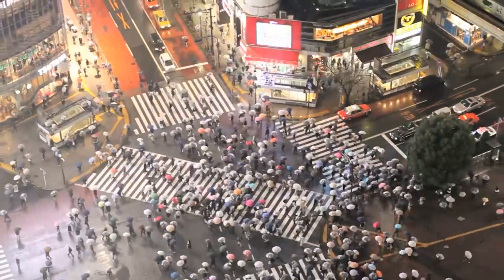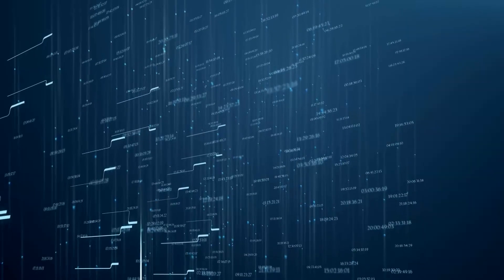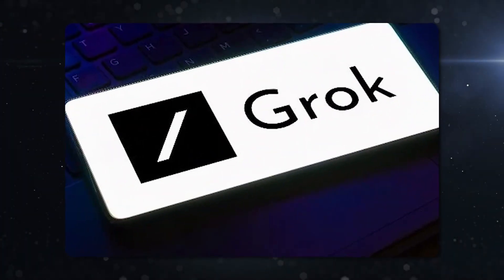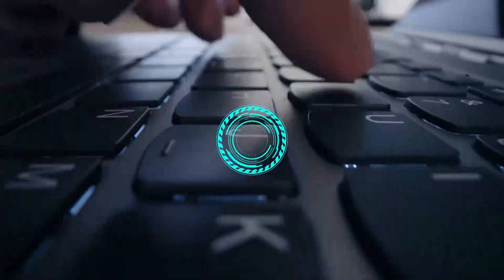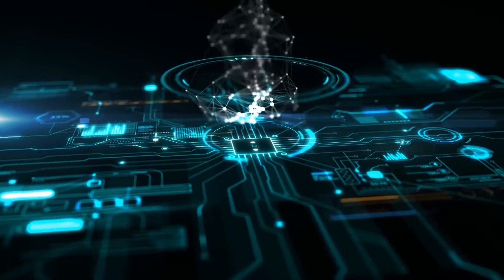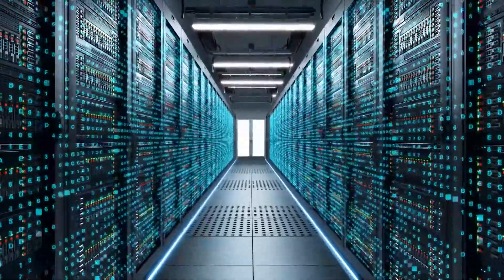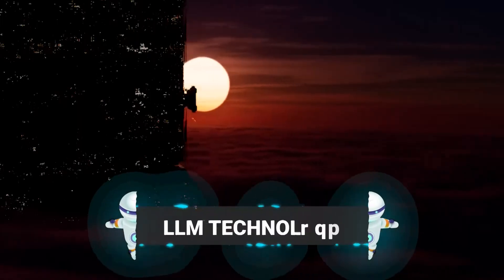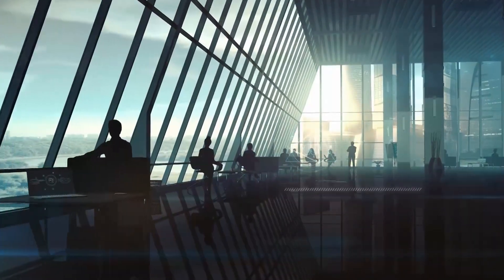Elon Musk New AI “Grok” will Kill Chat GPT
In a world where technology is evolving rapidly, Elon Musk's latest creation, Grok AI, is
set to revolutionize the AI landscape. Grok AI is not just another chatbot; it's a digital
oracle with a hint of humor and rebellion, designed to make conversations more
engaging and natural.
Grok AI boasts an impressive 33 billion parameters, and it stays up-to-date with
real-time information from the X platform (formerly known as Twitter). It's not your
ordinary chatbot; it's a unique character in the AI world.
Recent updates have made Grok even more powerful, with an expanded context window
and faster response times. Its real-time integration with Twitter sets it apart from
competitors like ChatGPT.
Grok is gearing up to support expansive conversations with a 25,000-character limit and
will be available for a $16 monthly subscription through X Premium Plus.
In the battle of Grok vs. ChatGPT, both have their strengths. Grok excels at real-time
data, while ChatGPT has a vast dataset. Grok's witty and rebellious responses provide a
refreshing contrast to typical AI interactions.
The impact of Grok on ChatGPT's market share remains uncertain. Grok is the new kid
on the block, challenging the established ChatGPT 4. While Grok has shown promise,
ChatGPT has a broader user base.
Elon Musk's vision for Grok is clear – to create an AI that resonates with people from all
backgrounds. Grok's blend of humor and personality could change the way we interact
with AI chatbots.
As Grok continues to evolve and gather data from the X platform, it showcases its
growing potential. While it may not surpass GPT-4 yet, Grok-1's performance is
impressive, with high scores on various benchmarks.
Is Grok AI the game-changer in AI chatbots? Tune in to explore the battle between Grok
and ChatGPT as they vie for AI supremacy in a rapidly changing landscape.
ai,elon musk,chatgpt,tesla,openai,grok,artificial intelligence,chat gpt,elon musk
interview,ai tools,google bard,what is chatgpt,elon musk twitter,elon musk on ai,elon
musk news, ai,elon musk,mkbhd,chatgpt,sam altman,openai,midjourney,gpts,open ai,ai
news,chatgpt 4,matt wolfe,artificial intelligence,machine learning,gpt,ai tools,prompt
engineering,ai video,chat gpt 4,gpt 4,how to use chatgpt,ijustine,gpt 4 turbo,openaidevday,deep learning